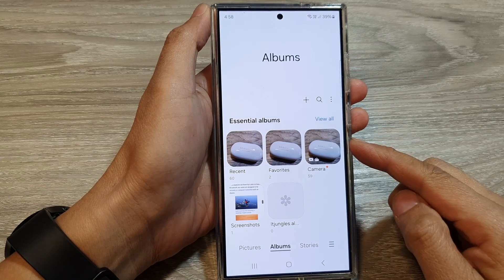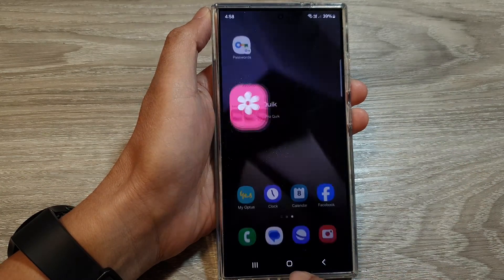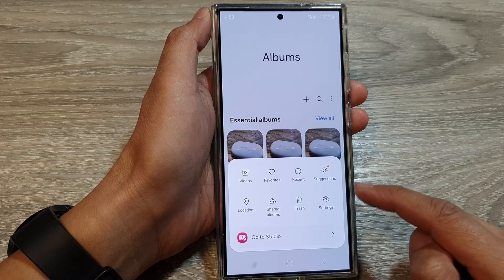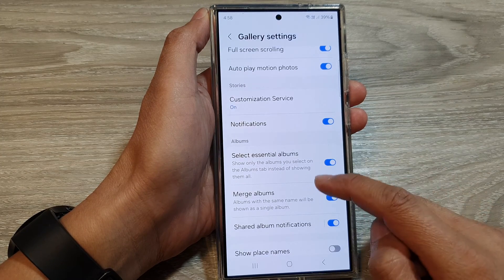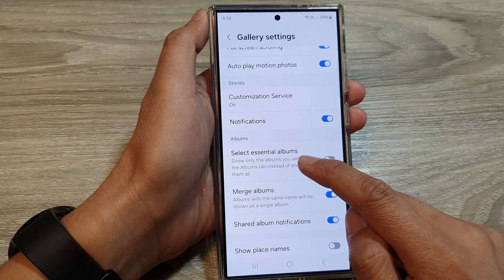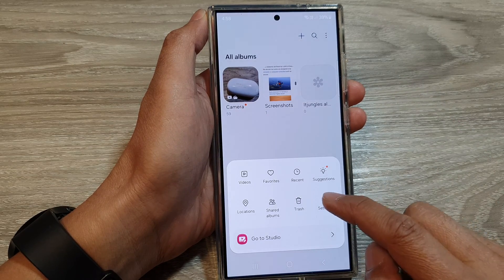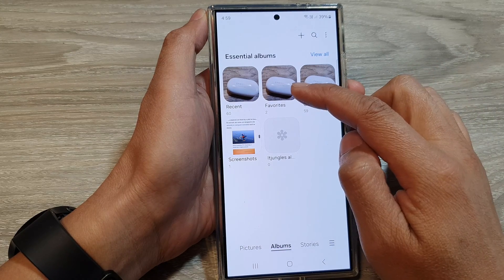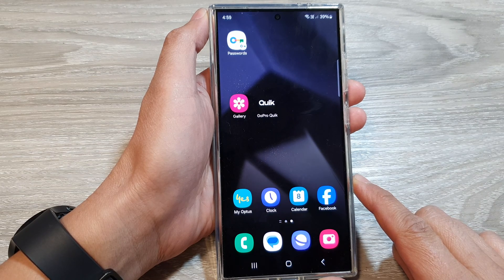Galaxy S24/S24+/Ultra: How to Show/Hide The Favorite Album In Picture Gallery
Want control over whether the "Favorite" album appears in your Galaxy S24's Gallery? Learn how to easily show or hide your Favorite album by turning the "Select essential albums" setting on or off.